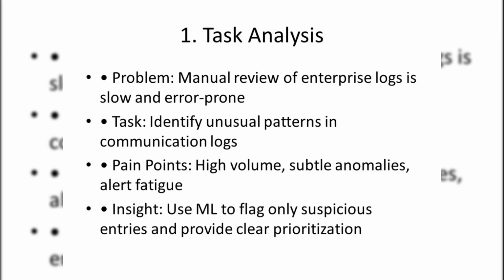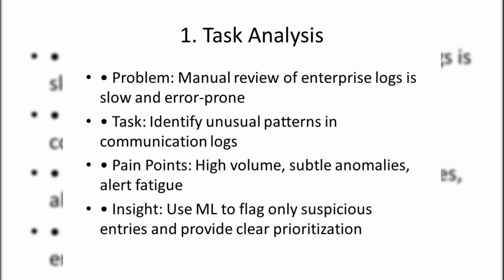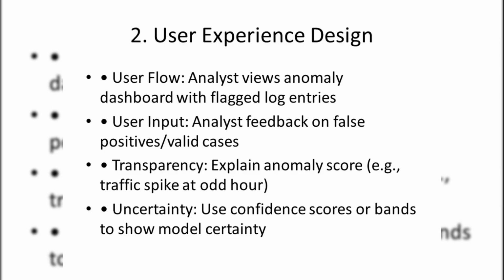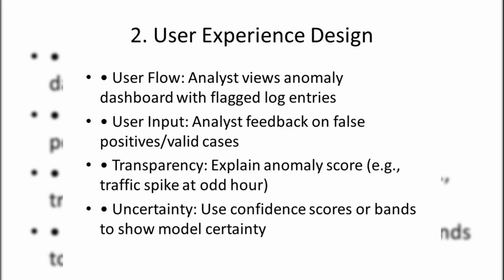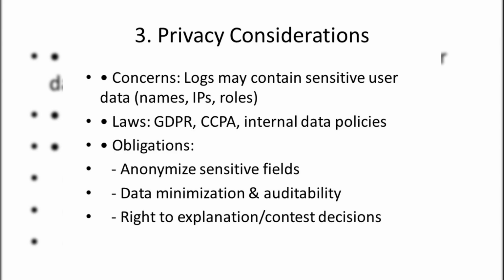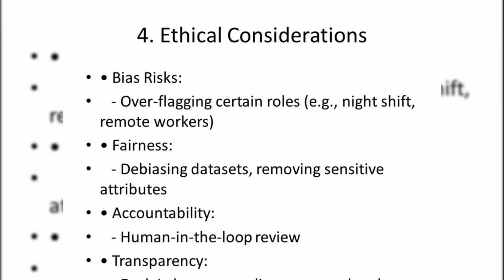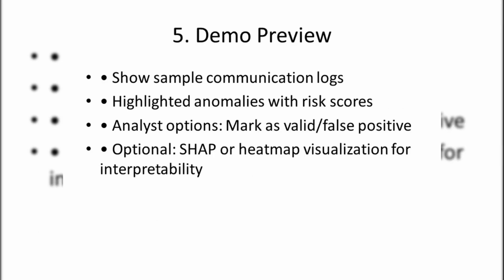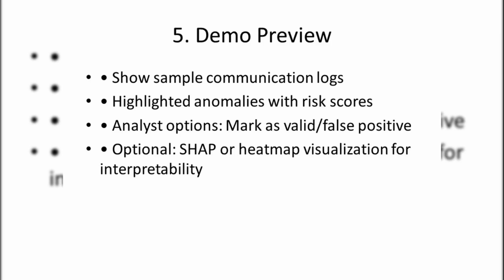ML project part 3